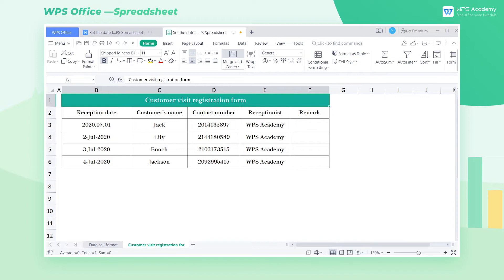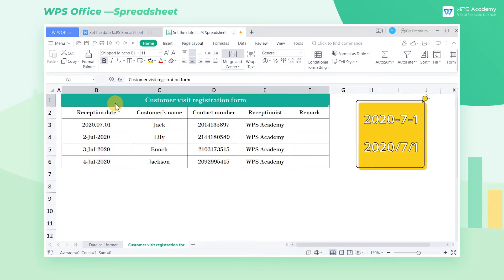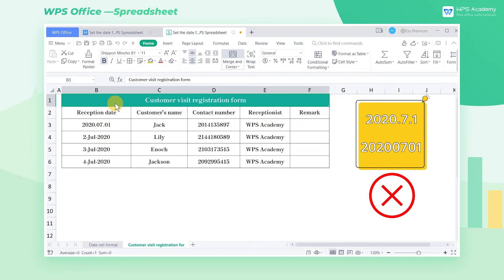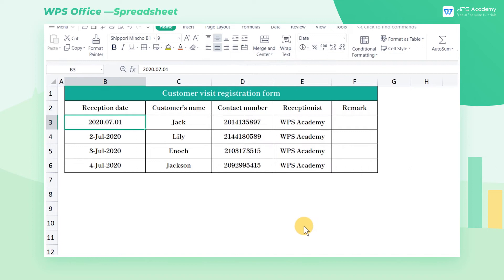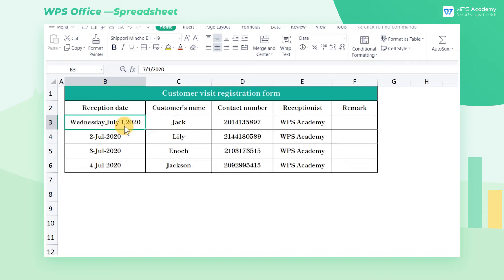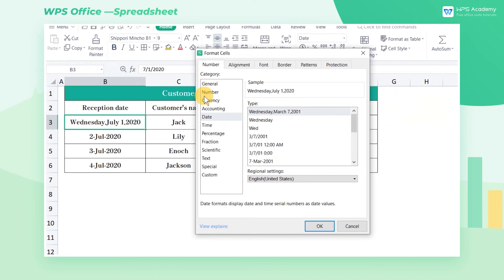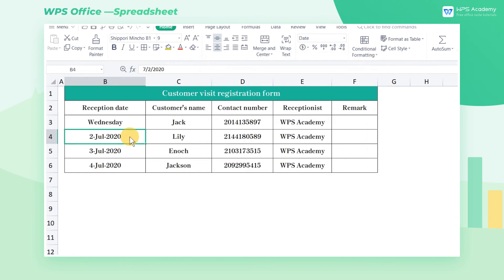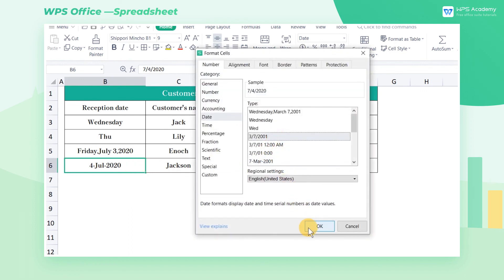[WPS Academy] 2.4.8 Excel: Set the date formats in WPS Spreadsheet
Hi, glad to see you here. Today we'll learn 'Set the date formats ' in WPS Spreadsheet. Follow our Youtube channel, level up your office skills! WPS Office is a free all-in-one office suite which include Writer(Word), Spreadsheet(Excel), Presentation(PPT) and PDF. Tutorials are provided by WPS Academy, WPS Academy is aime at providing both beginning and advanced office tutorial.